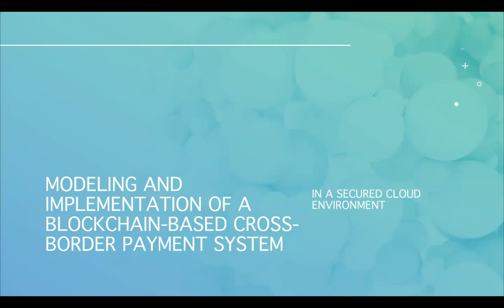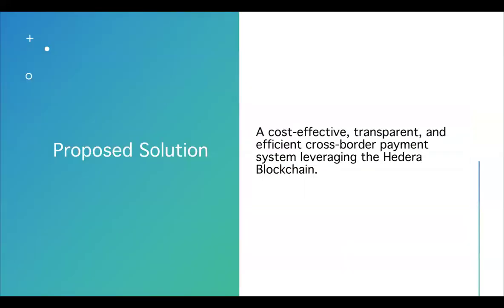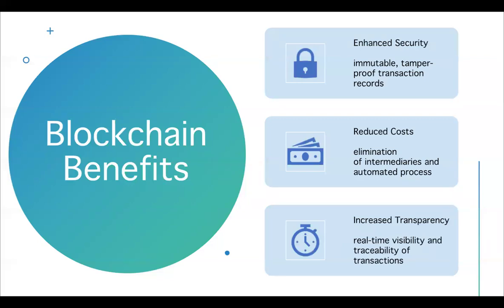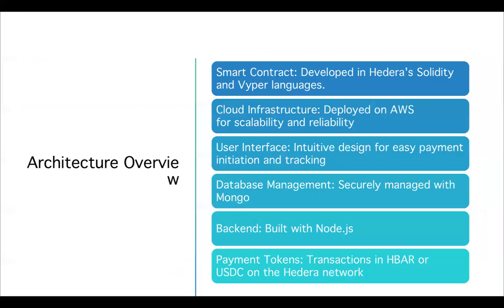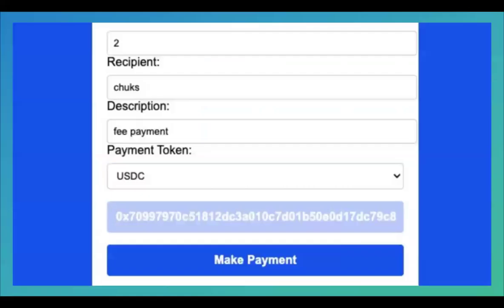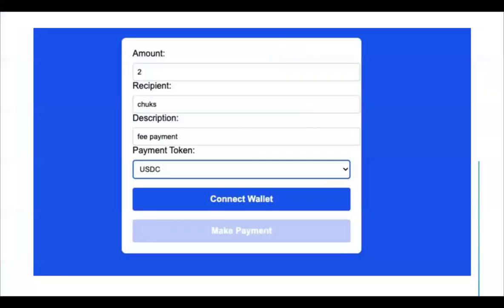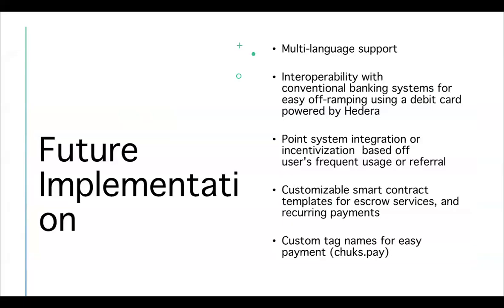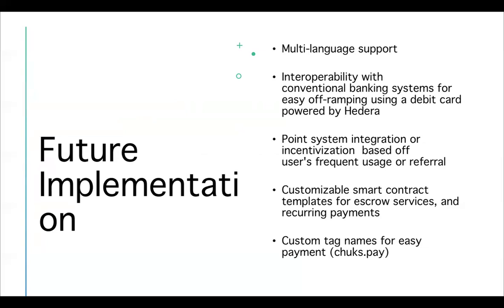DSF Research Seminar - Modelling of a Blockchain-based Cross-Border Payment System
A paper presentation by David C. Okorie titled Modelling of a Blockchain-based Cross-Border Payment System in a Secured Cloud Environment.

This paper proposed an efficient cross-border payment product, built on Hedera Hashgraph which helps create more trustworthy and cheaper transactions while integrating TradFi. Our expert speaker will delve into the intricacies of how to facilitate secure payment channels.

The opinions and thoughts expressed in this video reflect the author's views alone and are not endorsed by DLT Science Foundation or Exponential Science Foundation.